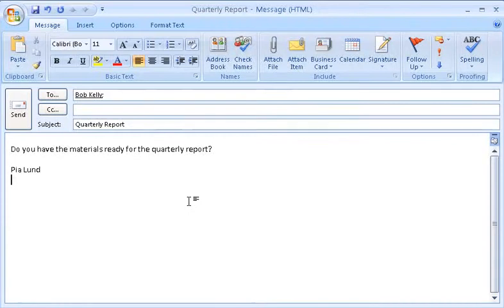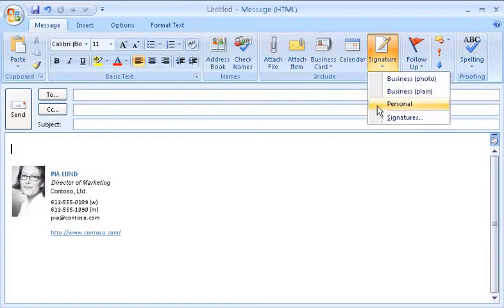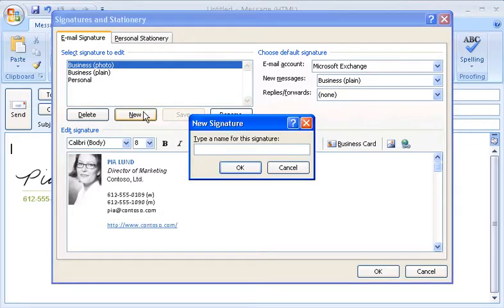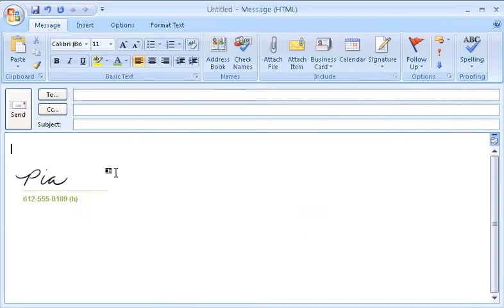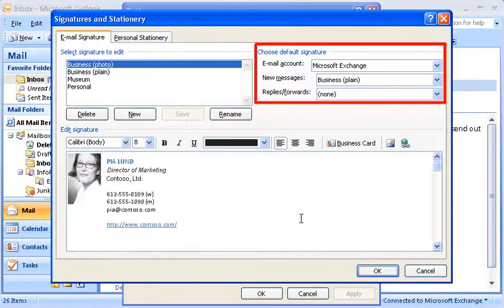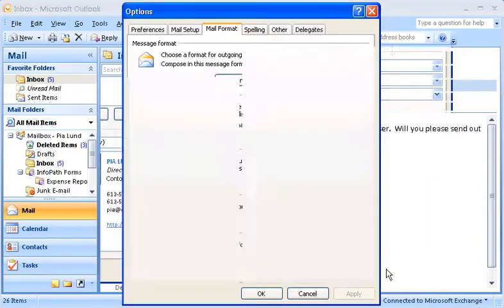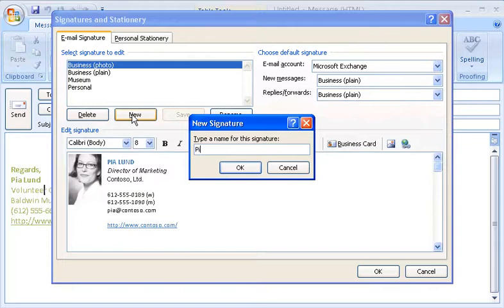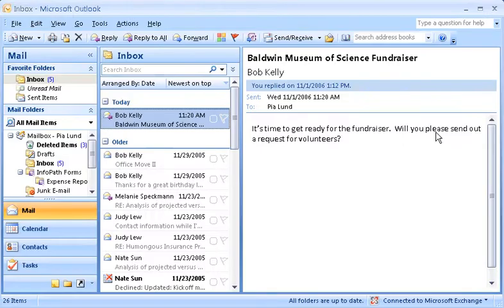Outlook 2007 Demo: Create and use an e-mail signature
In Microsoft Office Outlook 2007, you can create and store different signatures for different circumstances. It's easy to create a signature that includes the information you want— whether it's a plain signature with just your name or an elaborate one with a photo, hyperlink, contact details, and several lines of text formatted for clarity and emphasis. Set a signature to appear by default, or add one with a quick right-click. Creating, managing, and using e-mail signatures is easy.